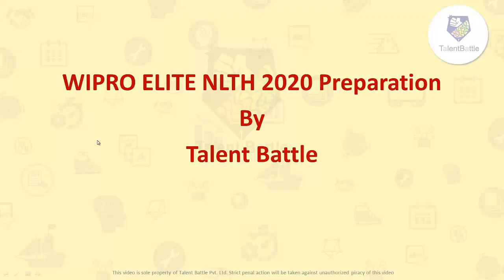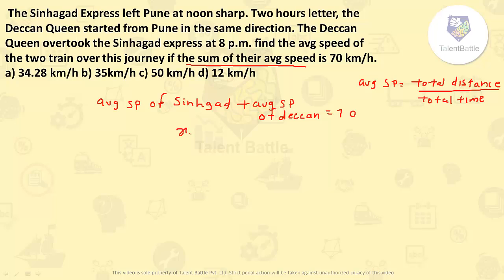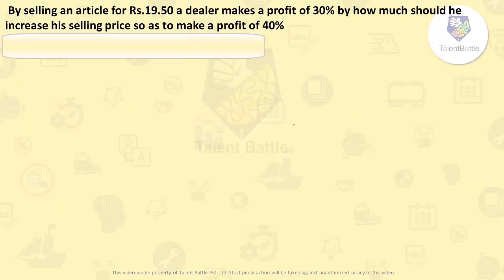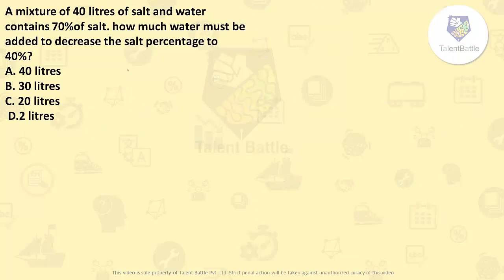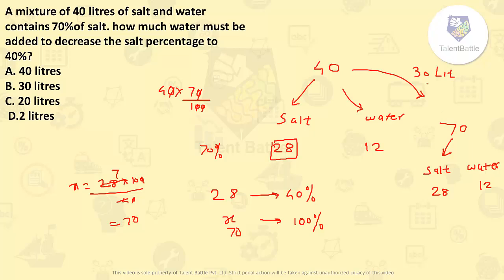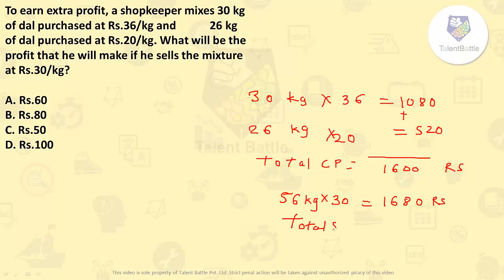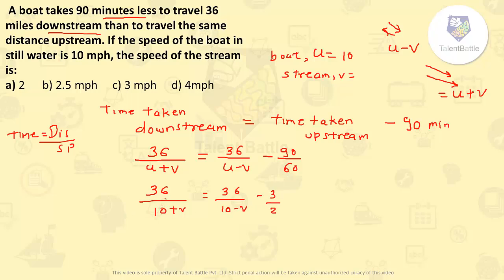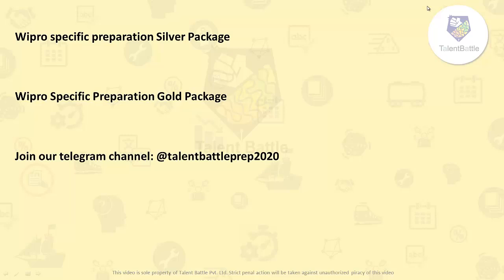Previous Year Wipro Elite NLTH Questions Part 2 !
In this video some previous year Wipro Elite questions from the quantitative aptitude part are solved!